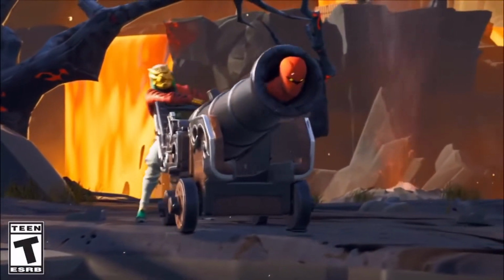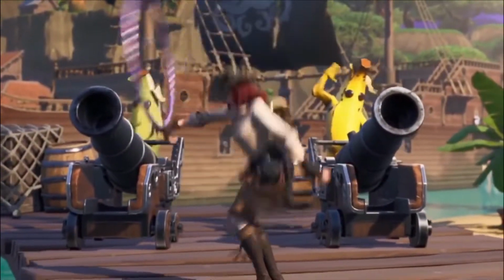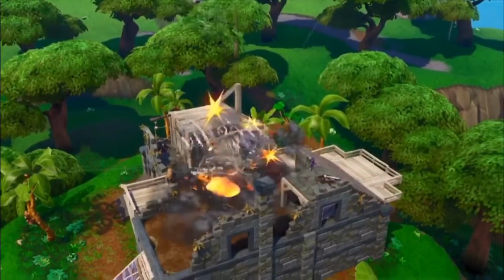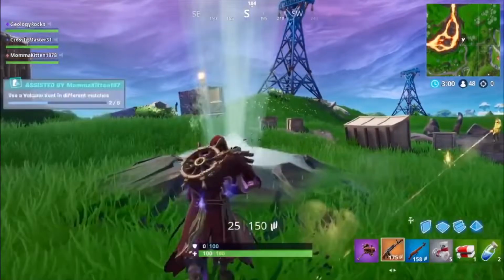IT’S SEASON 8 BOIII!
Hey guys! I hope you enjoyed the video and it would honestly make my year if you liked and subbed. If you are new to the channel you need to sub because if the stick around you won’t be disappointed with the content as we only upload bangers on this channel!!!

Season 8 has been amazing so far and hopefully still will be into the next few weeks! I’ve gotten 5 dubs so far and are still lookin’ for more! See y’all in the next video!